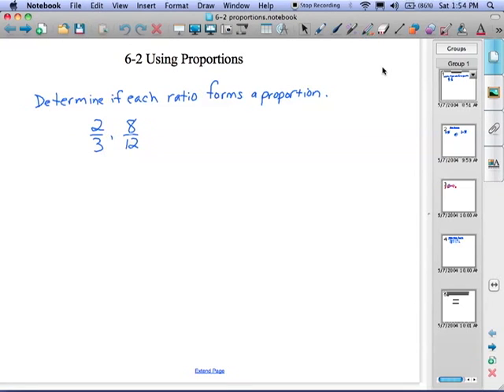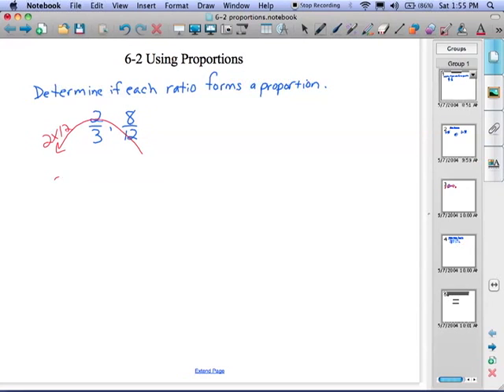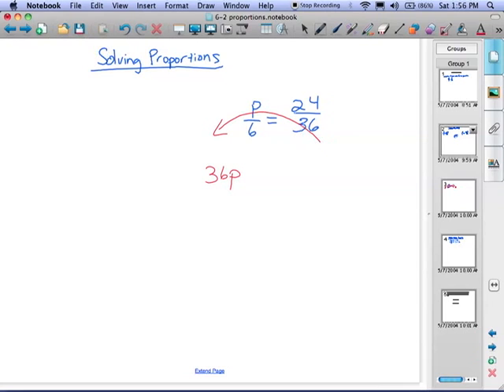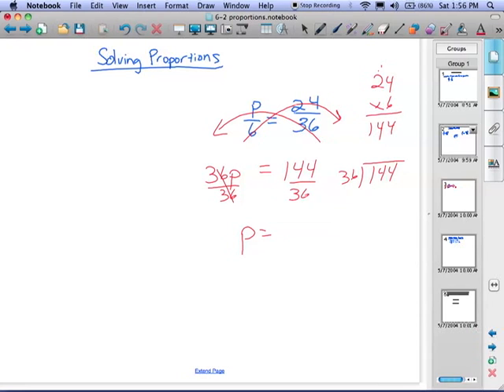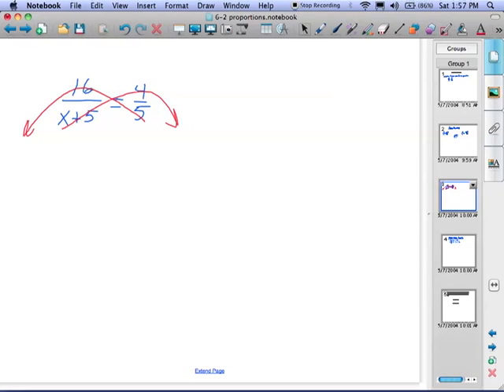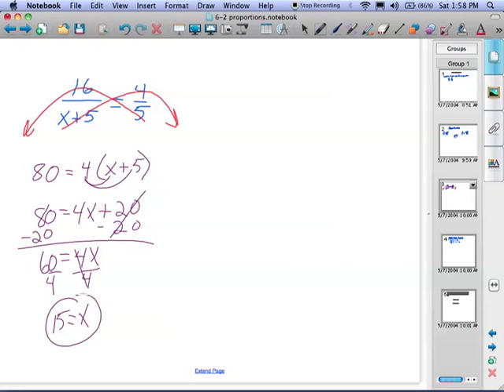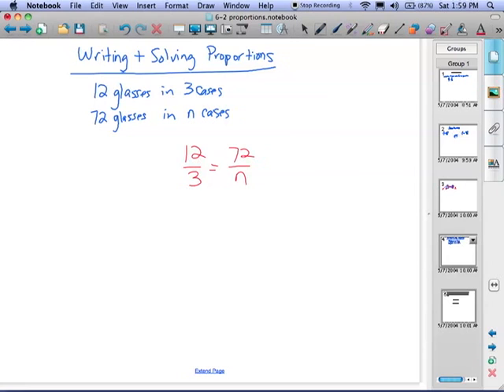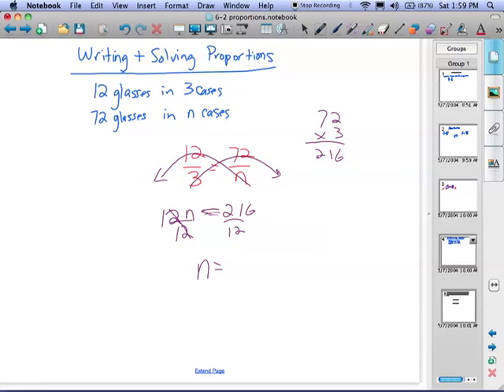6 2 Using Proportions